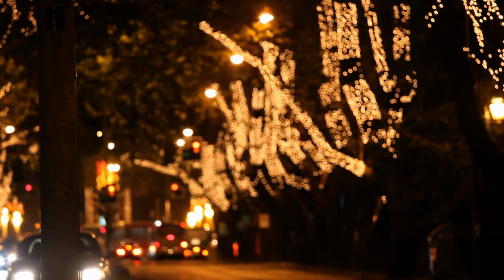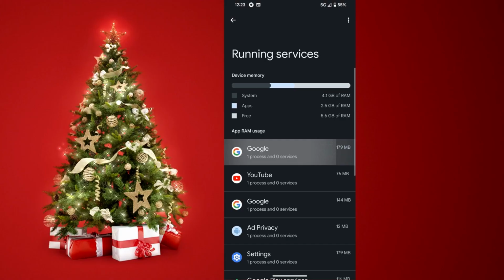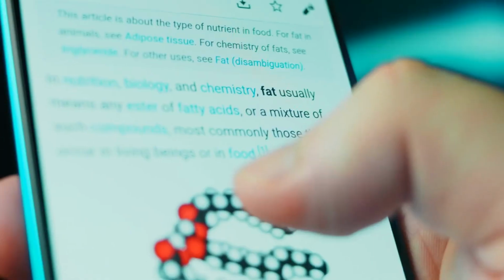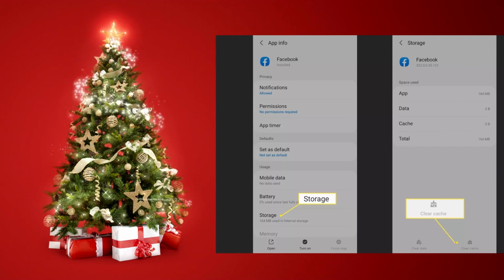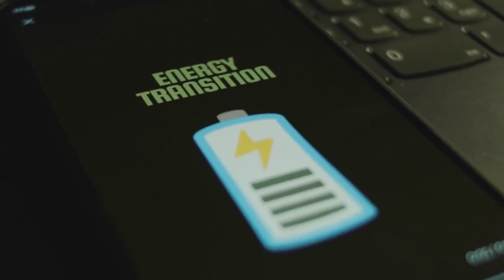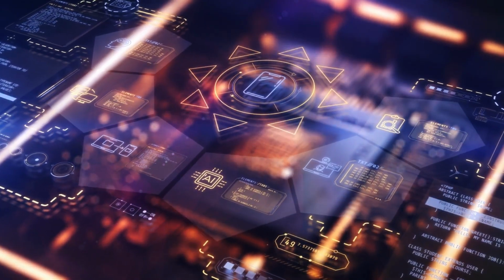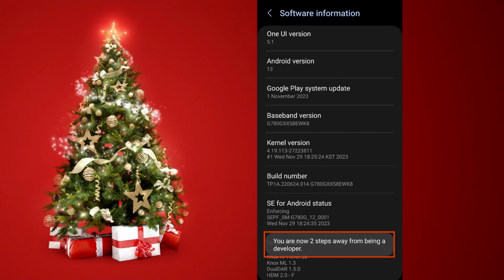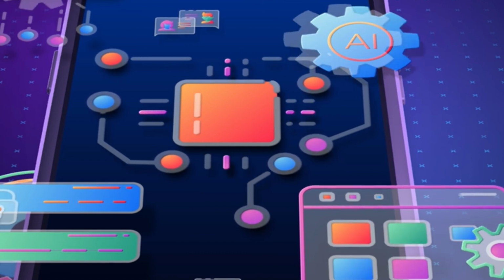10 Must-Try Performance Hacks for Your Android Phone! 🚀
Struggling with a slow Android phone? 🤔 Want to boost your device's speed and performance without breaking the bank? 💡 Look no further! In this video, we reveal 10 proven tips and tricks to optimize your Android device for blazing-fast performance. Whether you're gaming, multitasking, or just want smoother everyday use, these hacks are perfect for every Android user.

💥 What You'll Learn in This Video:
1️⃣ How to free up RAM and storage space.
2️⃣ The best settings to improve battery life.
3️⃣ Hidden Android features to speed up your device.
4️⃣ How to uninstall unnecessary apps effectively.
5️⃣ The secret to optimizing your phone's animations.
.and more!

📱 These tips work on most Android devices, including Samsung Galaxy, Google Pixel, OnePlus, Xiaomi, and more!

💬 Question of the Day: What’s your favorite Android performance tip? Share it in the comments below!

➡️ Watch now and unlock the true potential of your Android phone!